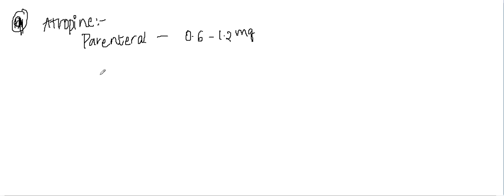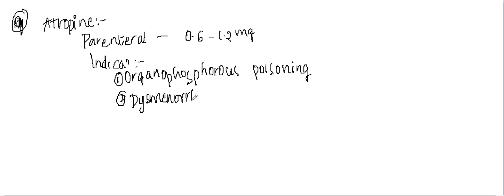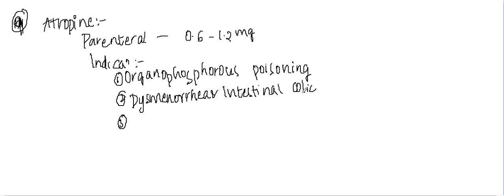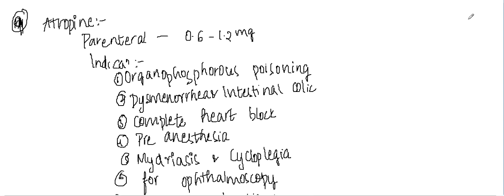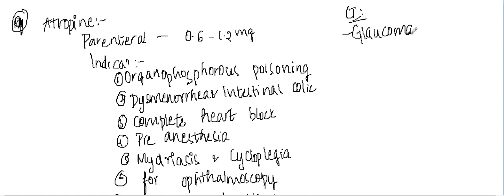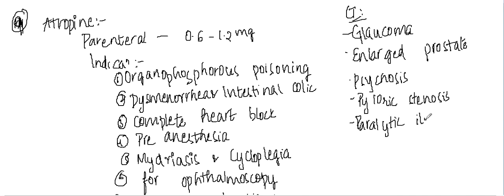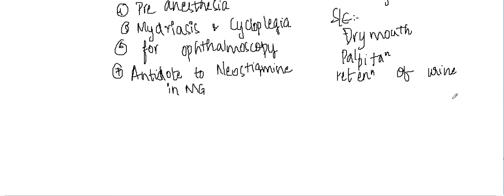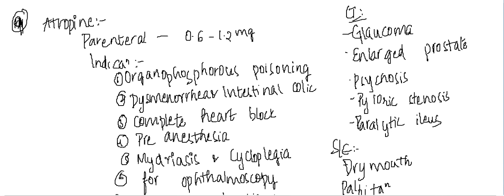atropine || Medicine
Hello Friends,
Happy Learning.